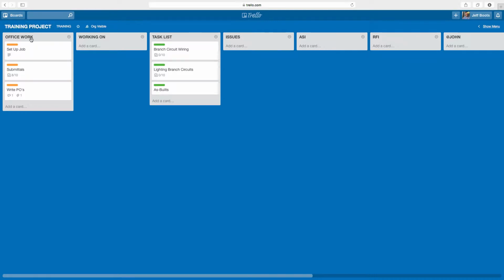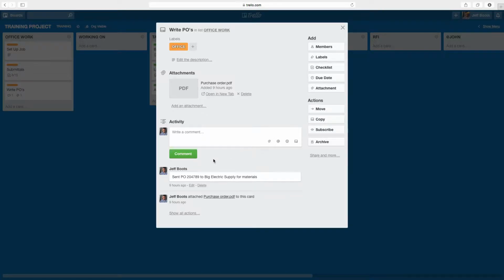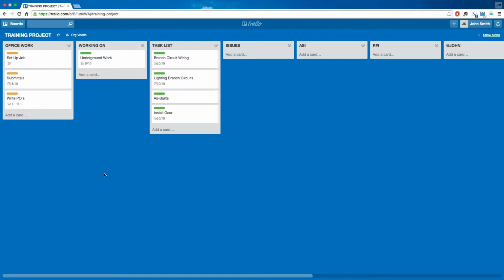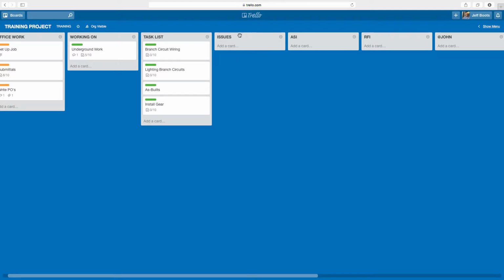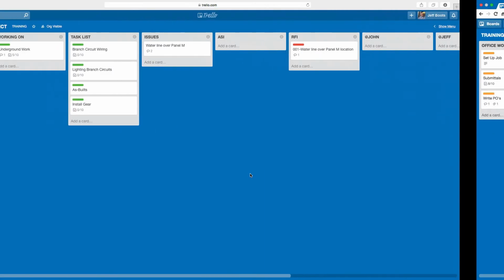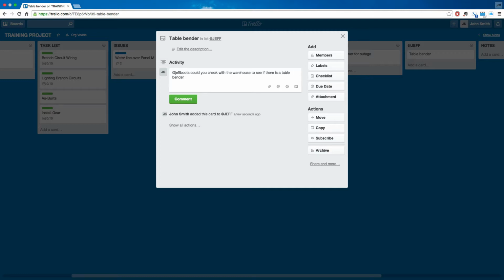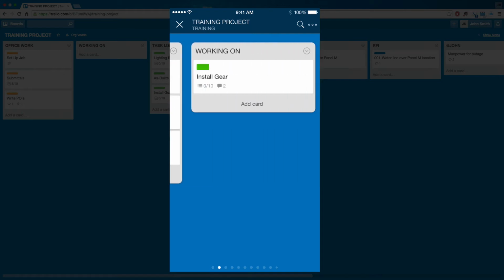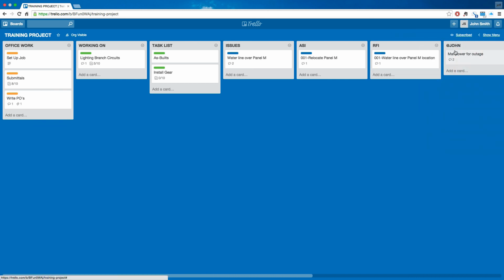Trello for Miller Foreman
Tutorial on how to use Trello for my projects